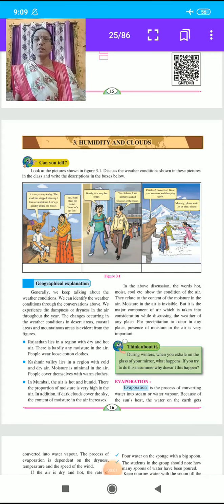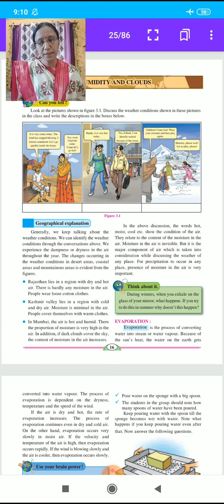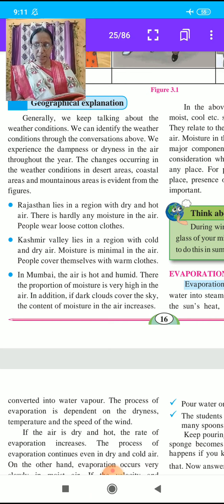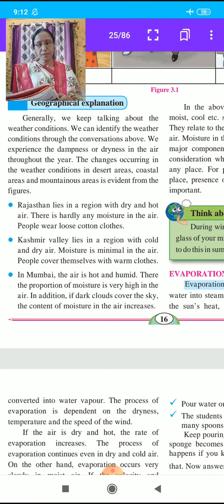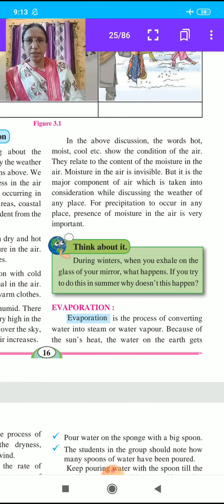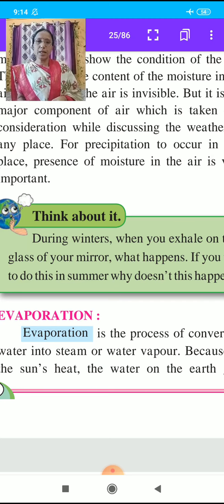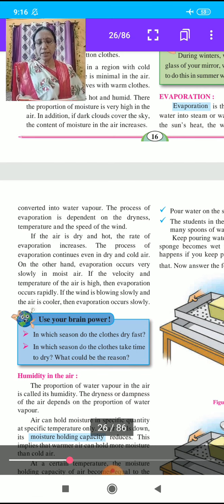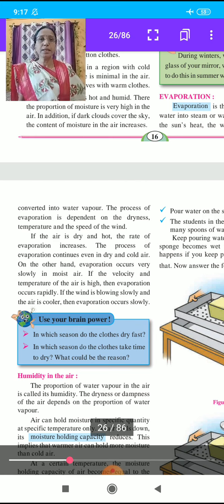8th. Geography-3-Humidity and clouds1.kec nandura